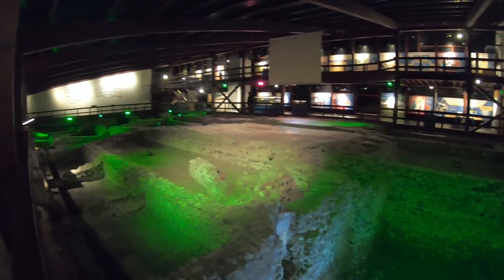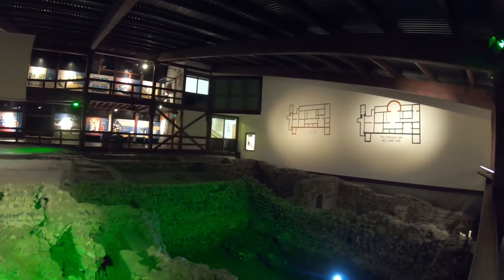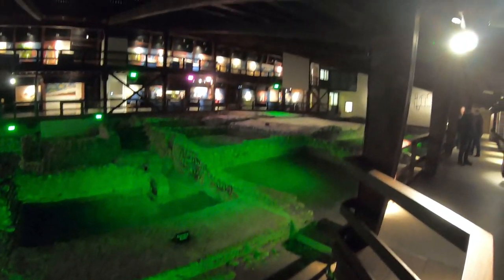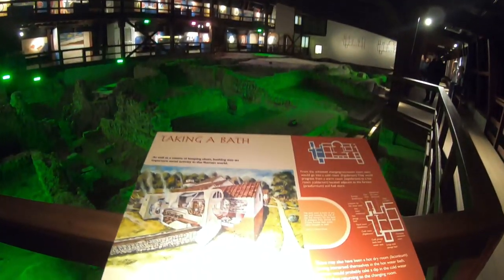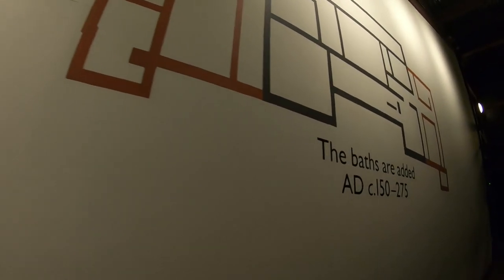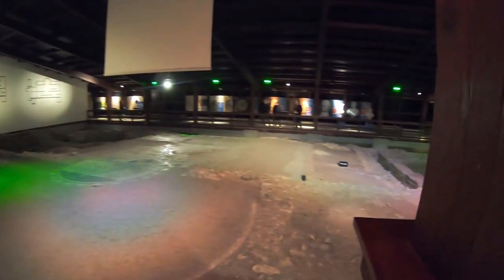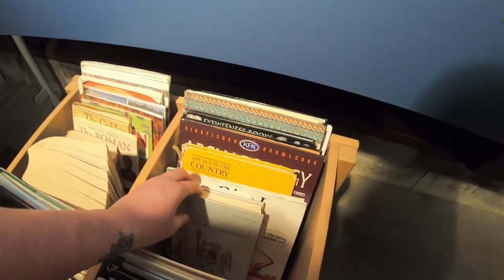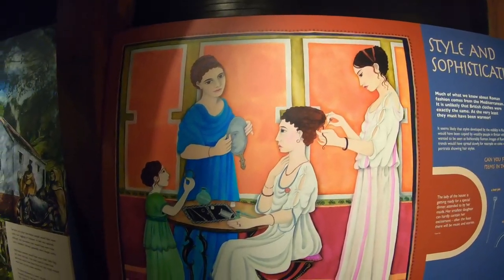LULLINGSTONE ROMAN VILLA | Walking Tour | Pinned on Places